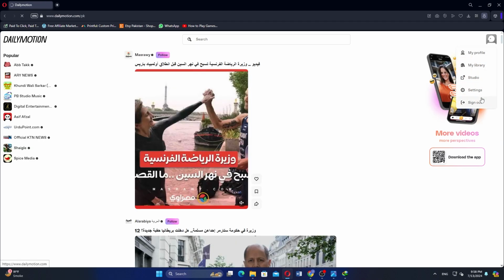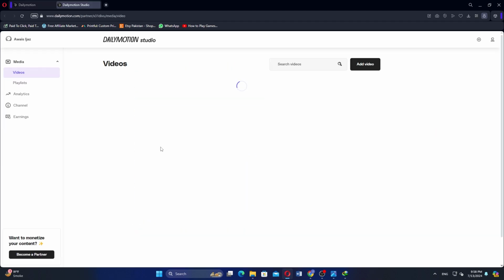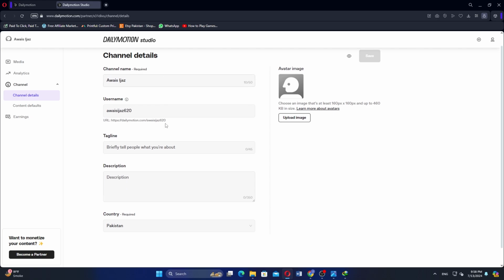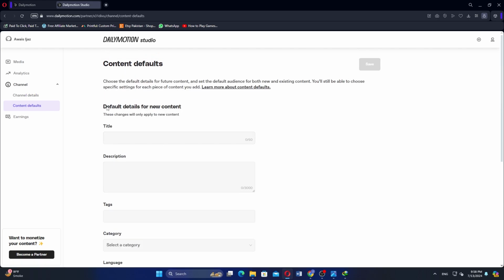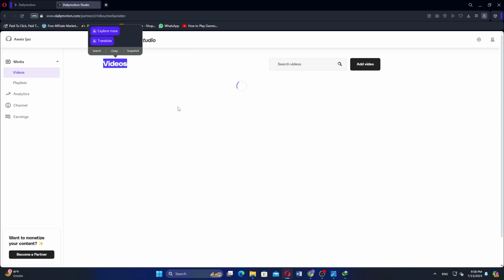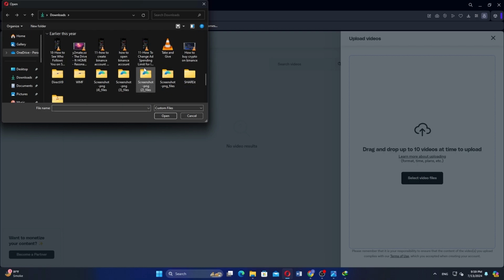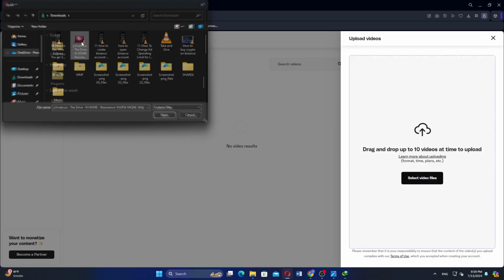How To Create Dailym0tion Channel 2025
How To Create Dailymotion Channel 2025